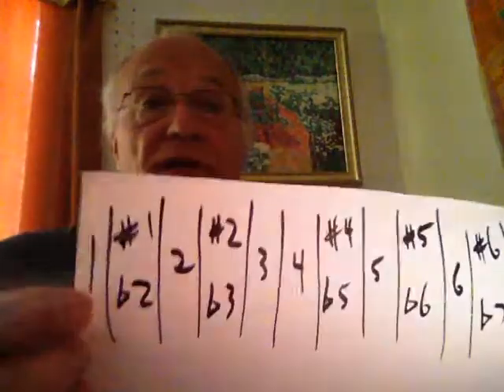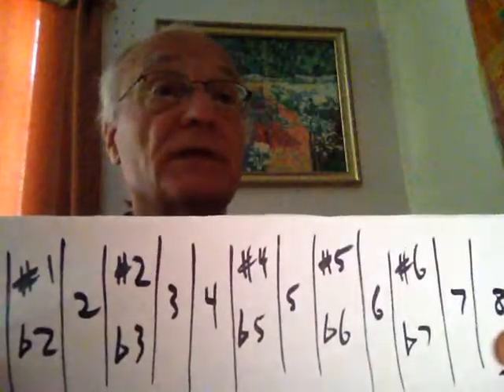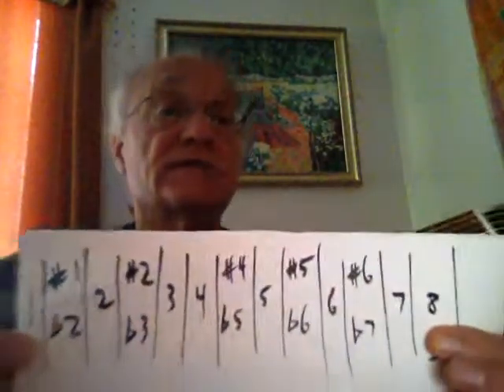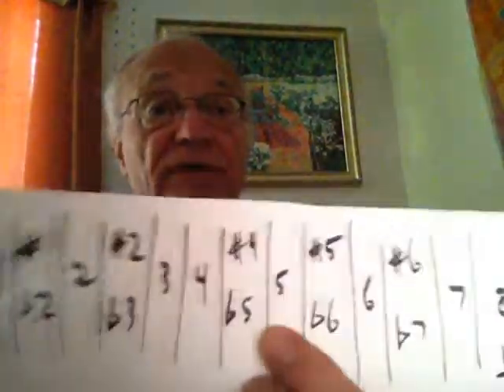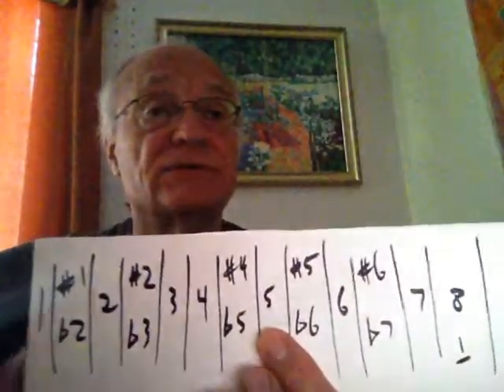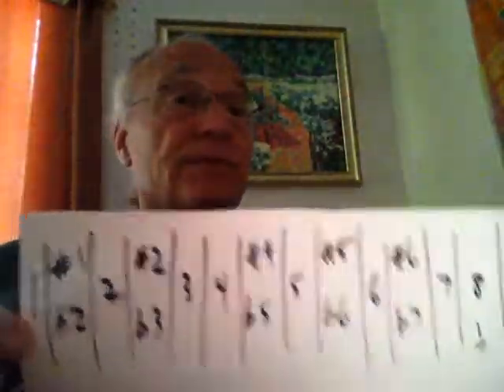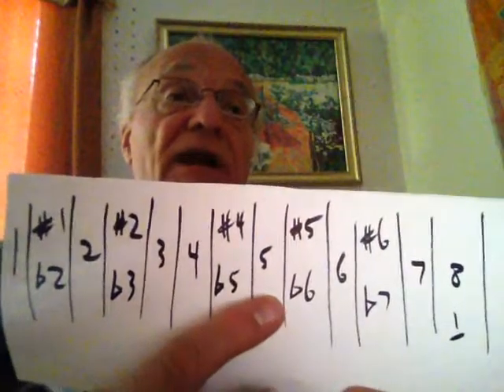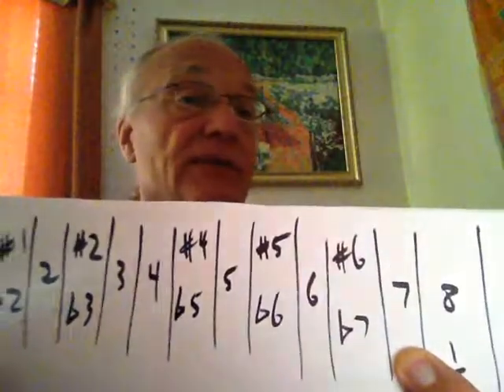Dances of Universal Peace guitar 009 metaphysics pt 7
ongoing progressive guitar lessons from beginner to advanced in the open tuning used in western Sufi music and The Dances of Universal Peace.